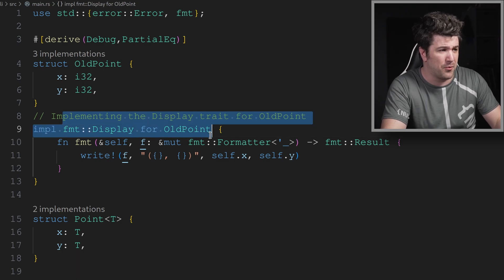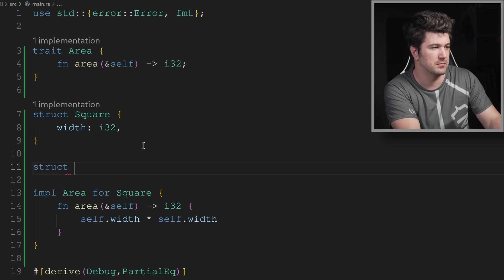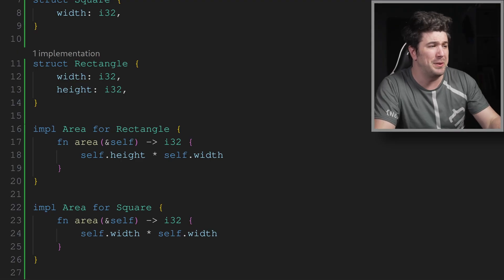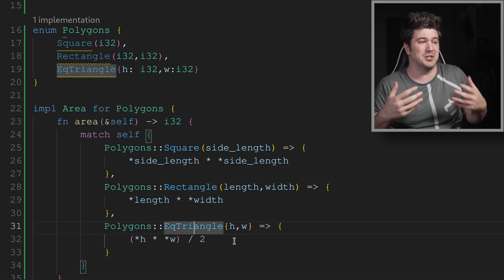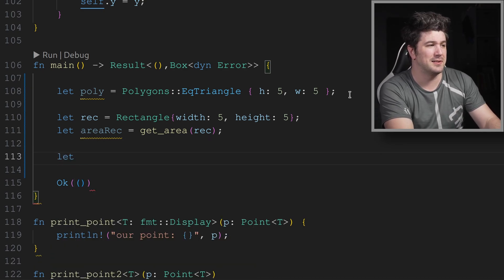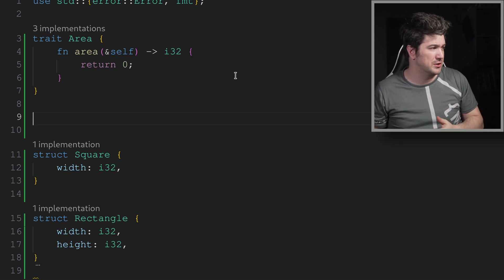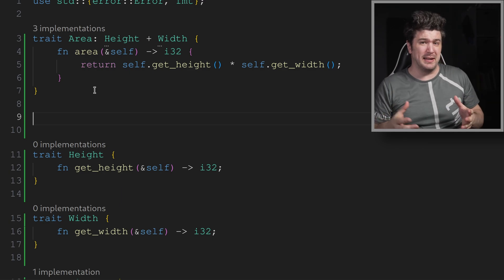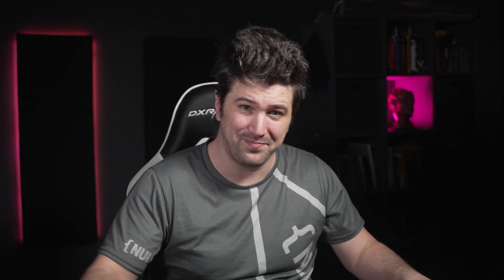Rust Traits - Learn Rust EP.8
Just a quick overview of the trait system in rust!